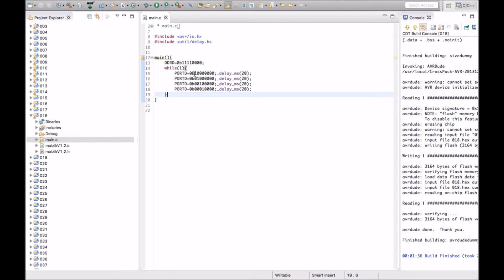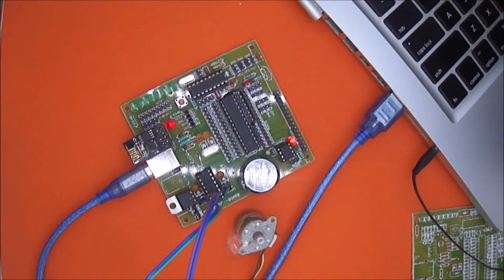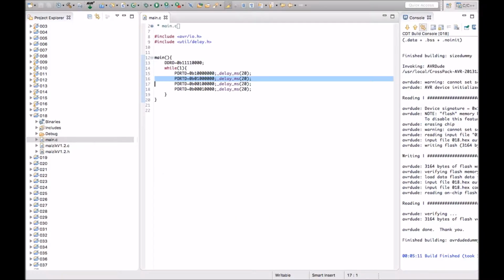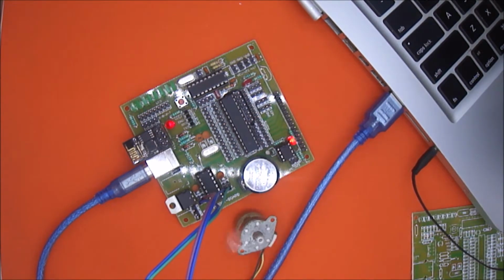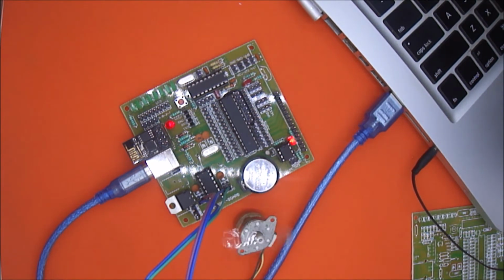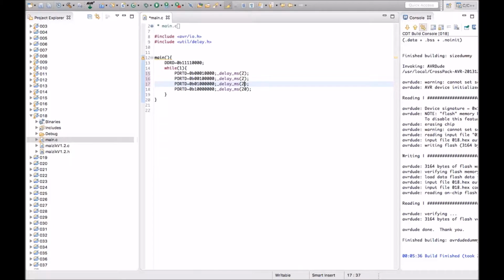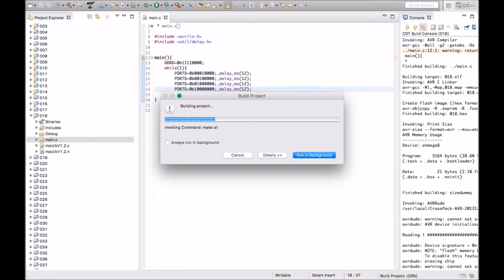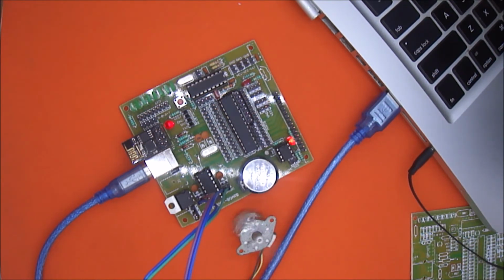18 : How to Drive a Stepper Motor | BRiCS AVR TUTORIAL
MAIZIK Board Feature
• In-build USBASP
• On-board DTMF decoder
• On-board RTC
• On-board L293 motor driver
• Board can be used as USBASP (fast/slow SCK) to program any other MCU
• On-board slot for ESP8266 (ESP-01)
• On-board slot for blue-tooth
• Onboard slot for char-LCD-display
• Rx-pin fully independent from USB
• Program runs with USB power
• Dual connector for each I/O pin
• Fully compatible with ARDUINO IDE
• Work with AVRDUDE and compatible downloaders
• Independent set of 8 LEDs
• Available with (USBASP/BOOTHID)
• Boot indicator LED on PC5 (pin-28)
• Available with: Atmega8/168/328
• Single Library for all MCU function
• 20-I/O PINs available
• Tested with: HC-05/06, ESP-8266, DC-MOTOR, BLDC, LCD-disp, touchscreen, TSOP, SERVO-MOTOR, ISP, GSM, GPS, RFID, Graphical-display, 16X32 LED-display, accelerometer, temp-sensor, Ultrasonic-sensor, Gas sensor, gyro, pressure sensor, ESC, Wireless, Zigbee, X-bee, Relay, Mosfets, Triac, Optos and many more.

About BRiCS
BRiCS organizes World-Class Training Programs for engineers and students on Embedded Systems, Robotics, Smart Automation and Software development. The practical hands-on laboratory sessions and lectures are patterned on current industry trends and draw on the rich experience of instructors and organizers. We have trained more than 22500 students, faculty members and engineers including over 2000 students from different IITs.

Our Vision
To impart knowledge, encourage ideas, spread technology and make a difference... everywhere we engage.

Our Mission
To design and disseminate robotics, electronics and embedded system curriculum that motivate young minds to actively explore science and technology. To spread technology to our young generation students who can further make... a better future.

Our Goal
To transfer knowledge and hasten the learning process in the form of lectures and workshops.
To enable students to imply their theoretical knowledge in practical engineering related activities.
To nurture imagination and creativity so that new ideas could be expressed to world.
To bring fun based elements in education.

Summer Training Program
 BRiCS Conducts world class SUMMER TRAINING PROGRAM on latest technology in different cities like Delhi-NCR, Kanpur, Patna and Bangaluru.